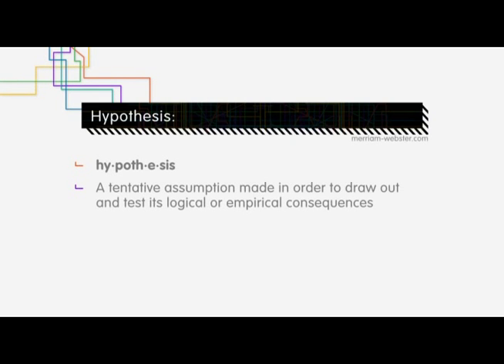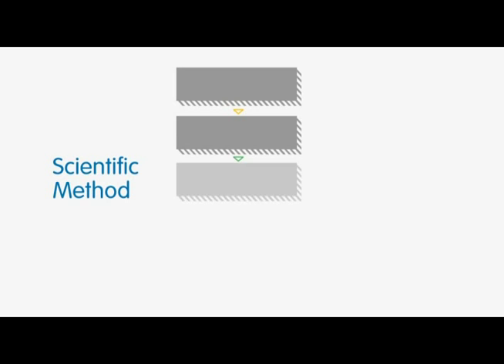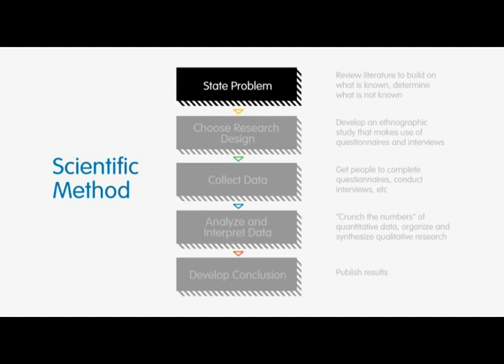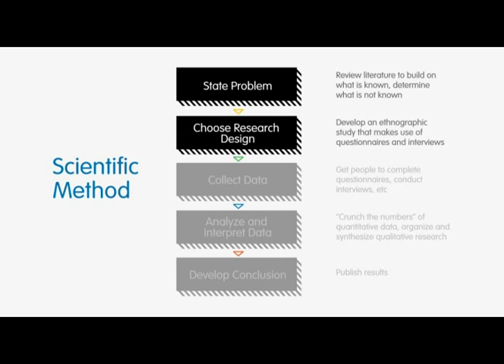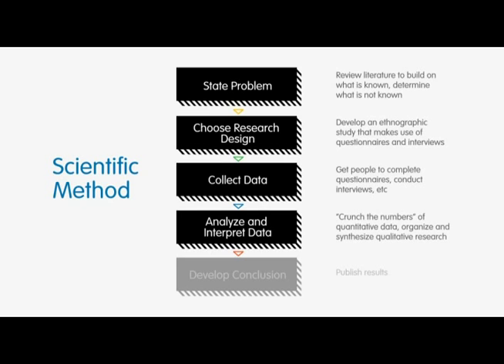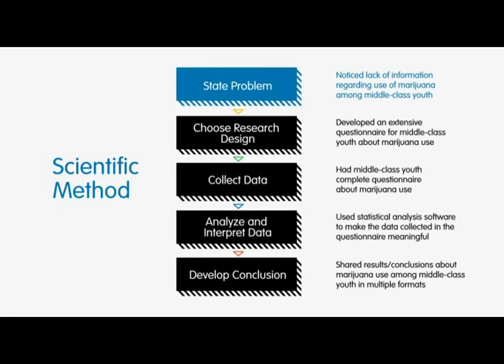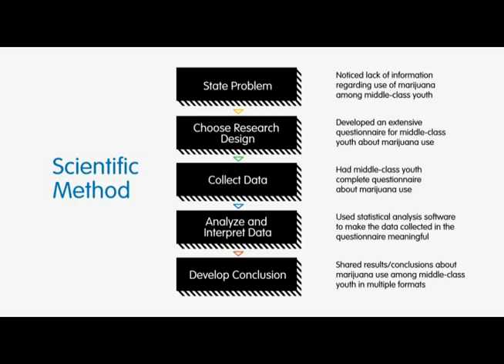Developing Sociological Hypotheses 4 mins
Unit II developing Sociological hypotheses